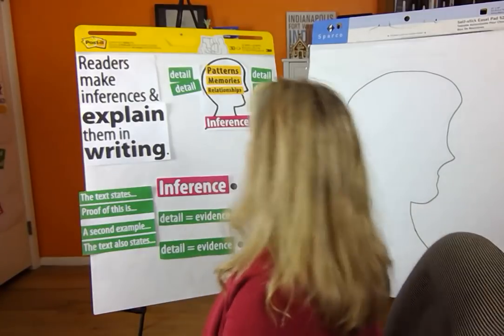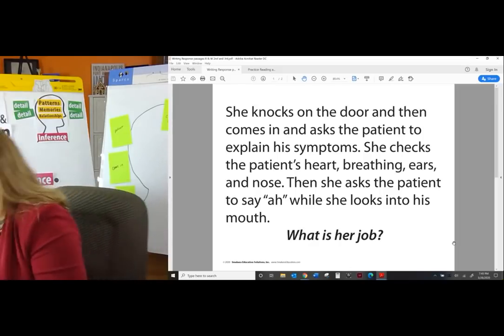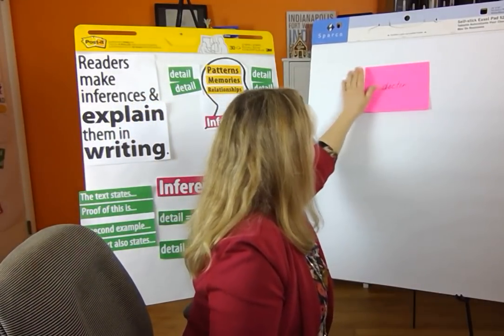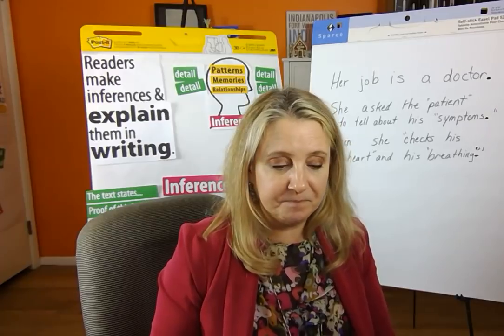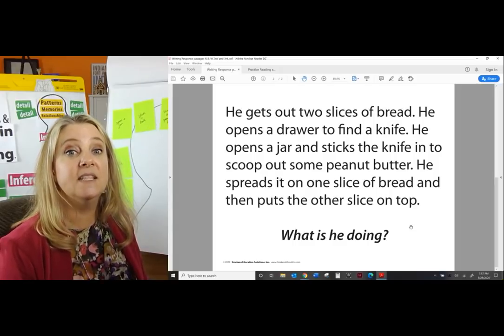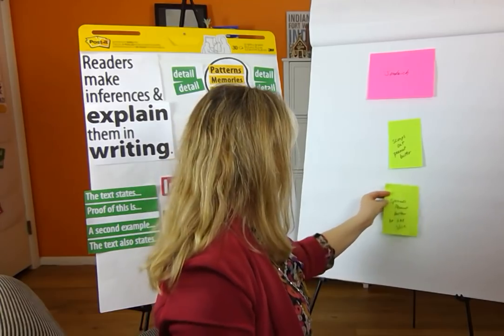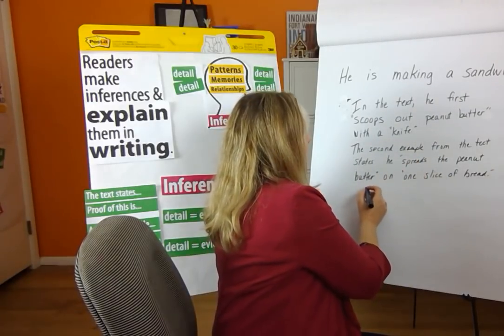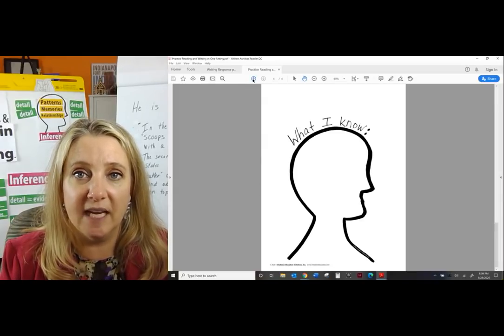Gr 2-3 | Readers Make Inferences - Lesson 4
Standardized assessments, which begin in third grade for most U.S. states, require students to read, infer, and write in one sitting. This reading skill must be taught explicitly to prepare students to succeed on assessments.

LESSON 4 FOCUS: Read, infer, and write—all in one sitting.

Welcome to Literacy eLessons Grades 2–3: Readers Make Inferences! 🔍📚
These free, ready-to-use lessons help teachers guide students as they read between the lines, draw conclusions, and make thoughtful inferences from texts.

In these eLessons, students will:

-Use clues from the text to understand characters and events
-Strengthen comprehension and critical thinking skills
-Build confidence in interpreting both literary and informational texts

Perfect for second and third grade classrooms and teacher professional development, this playlist provides practical strategies to help students become active, insightful readers.